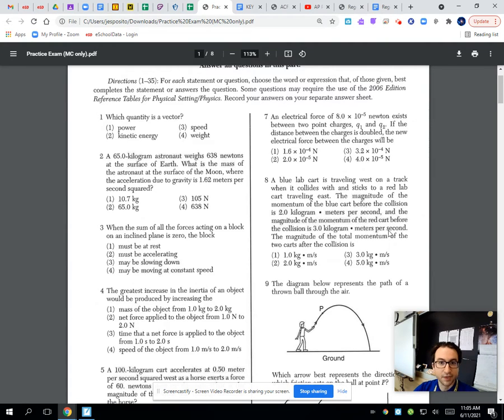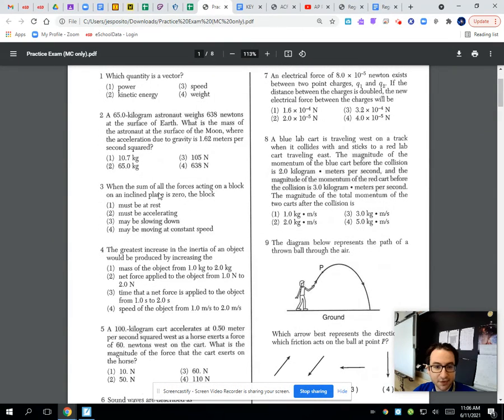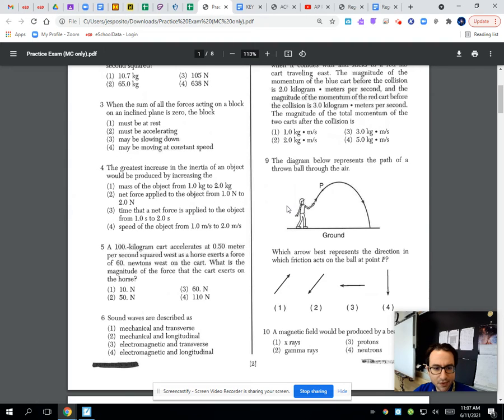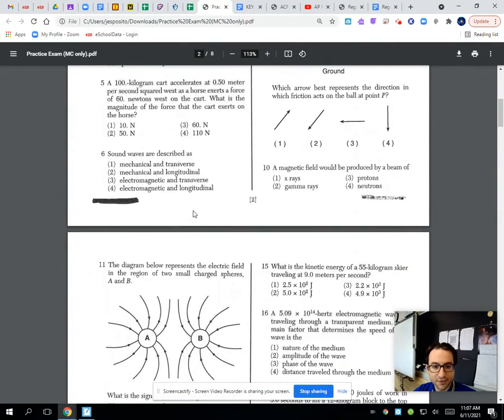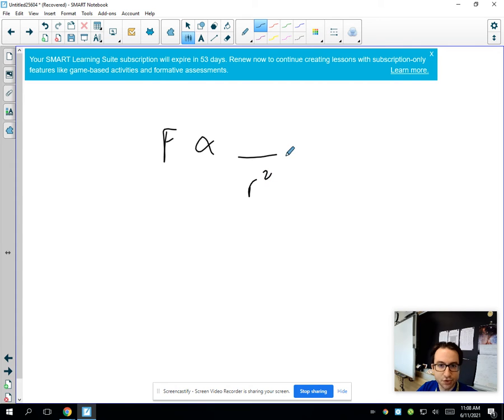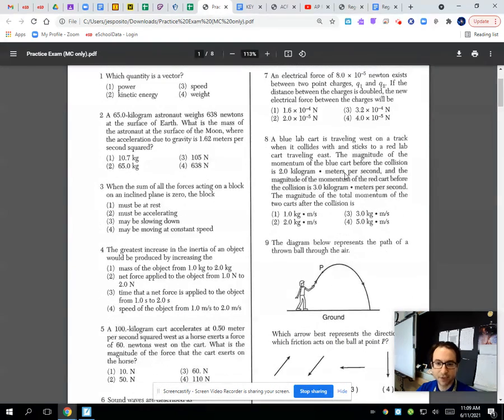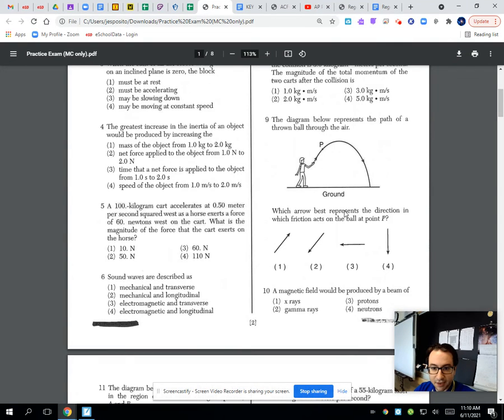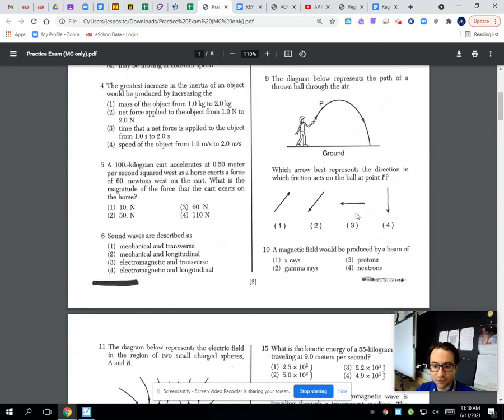Practice Final Part 1